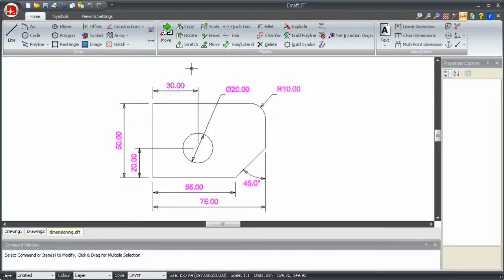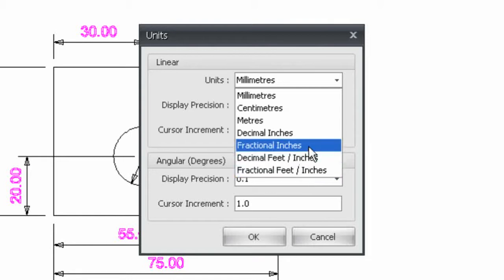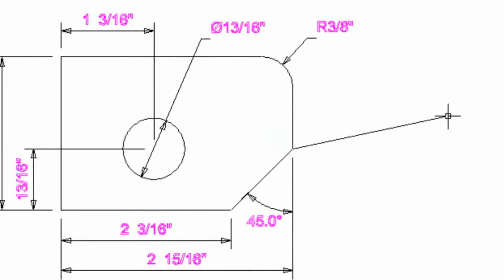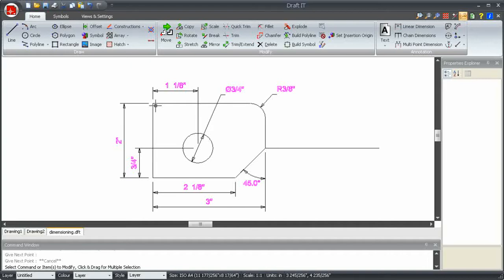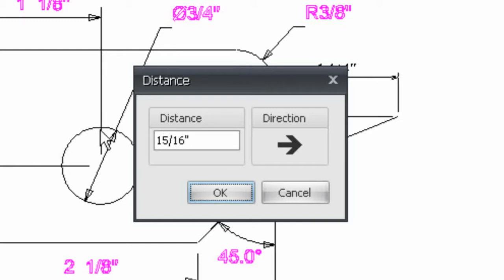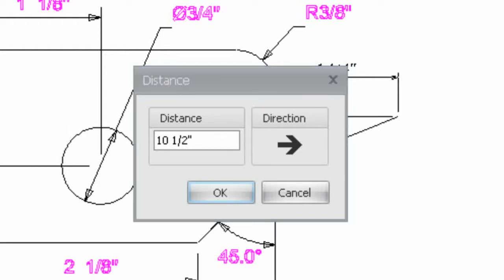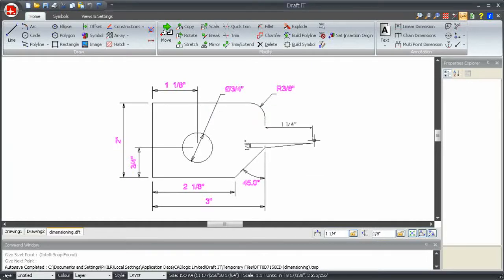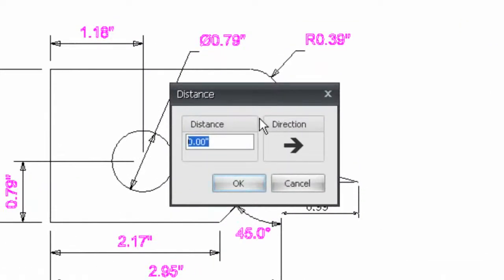DRAFT IT working with imperial units.wmv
DRAFT IT working with imperial units. Browse the Draft it support pages for more help